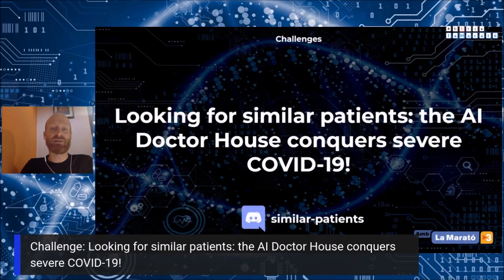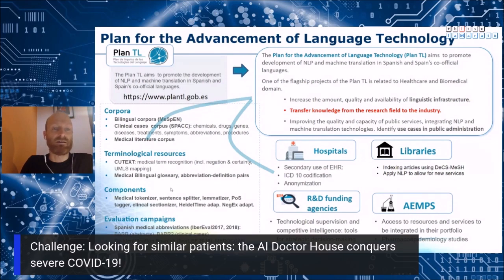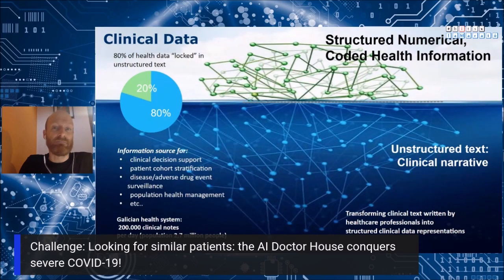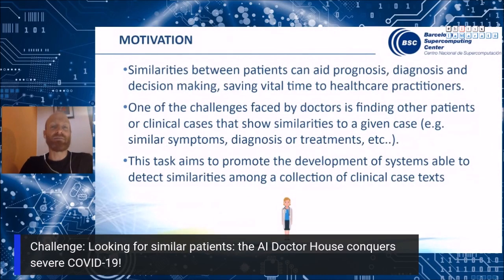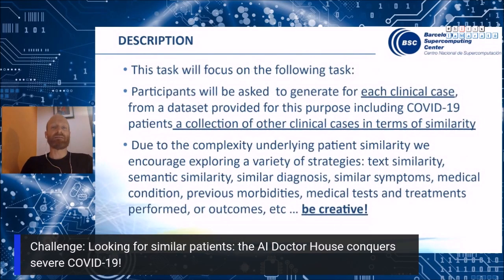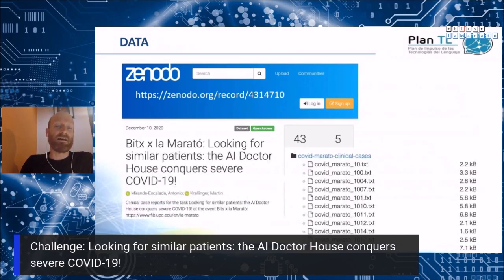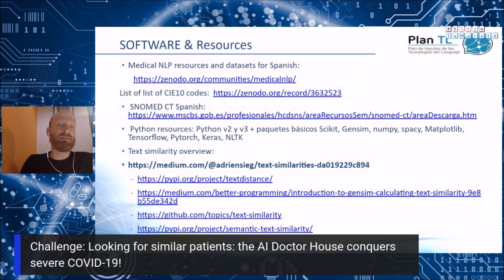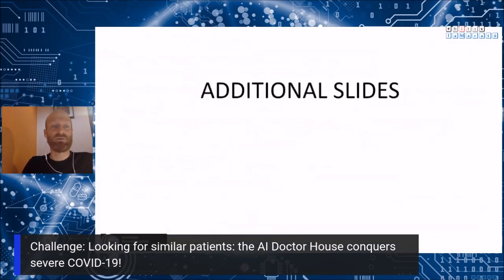BitsPerLaMarató: Looking for similar patients: the AI Doctor House conquers severe COVID-19!